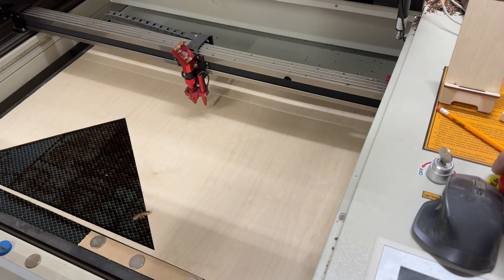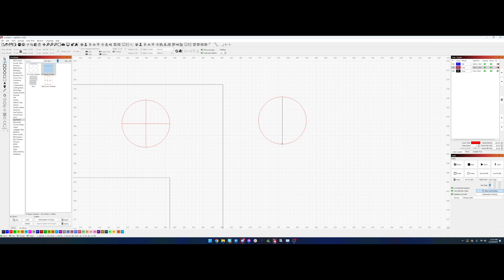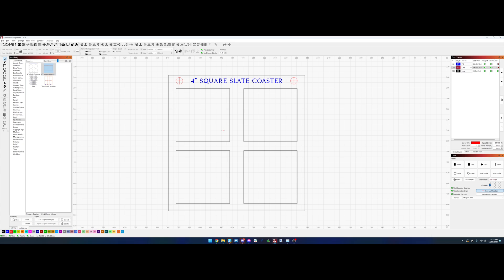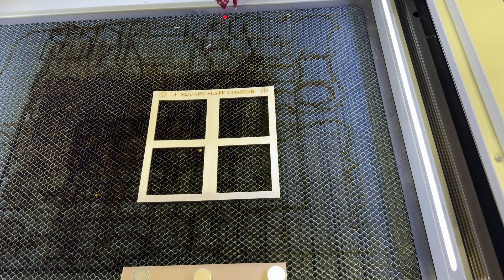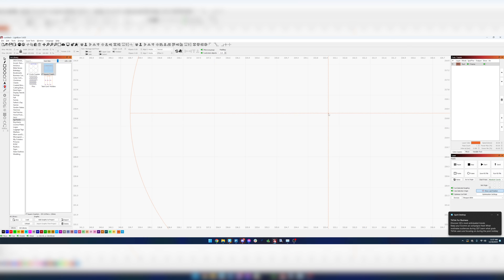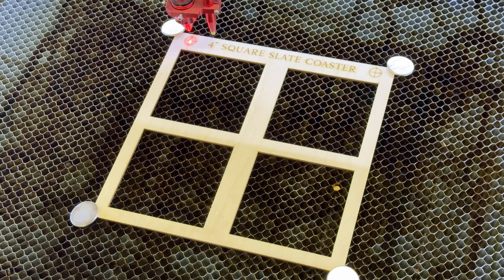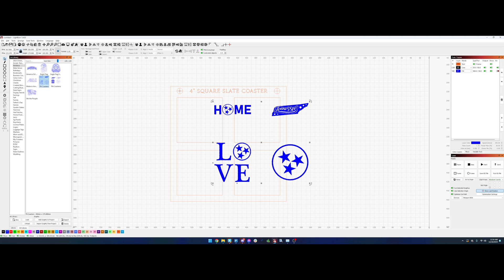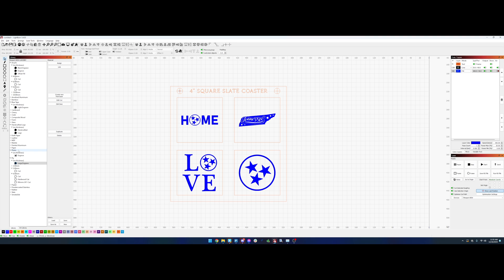You won't believe how easy it is to make this laser jig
Making a jig for your CO2 or diode laser doesn't have to be complicated. With a few simple steps, and absolute coordinates, you'll be able to make a reusable jig for projects in no time.
Chapters

00:00 - Intro

01:01 - Material setup

02:03 - Lightburn jig design

04:45 - Cutting the jig

06:20 - Aligning the jig on the laser bed

09:35 - Locking the jig design in Lightburn and aligning the design

11:42 - Engraving the coasters

14:45 - Outro

Links

Exhaust fan kit

6-inch Duct Hose

Camera gear

Body: Sony a6500

Body 2: Sony a6000

Main lens: Sony 18-105mm f/4

Secondary lens: Tamron 28-75 f/2.8

Store

Social links

Be sure to follow me across social media to stay up-to-date on the latest projects at Created Workshop!